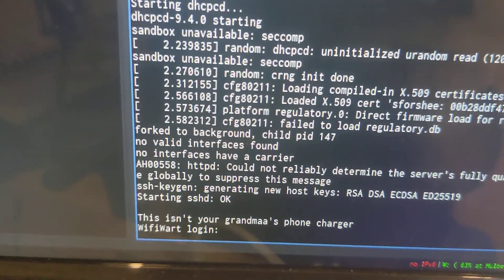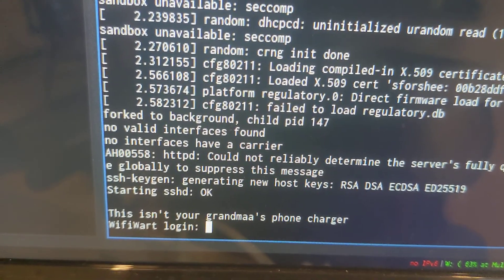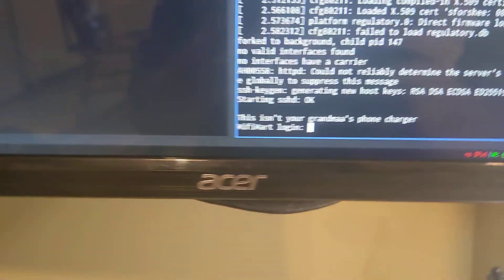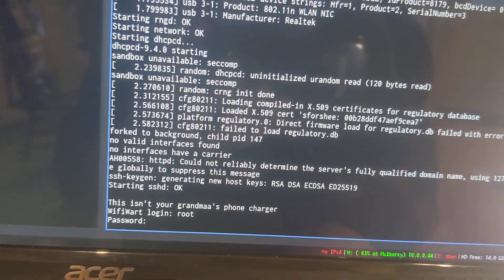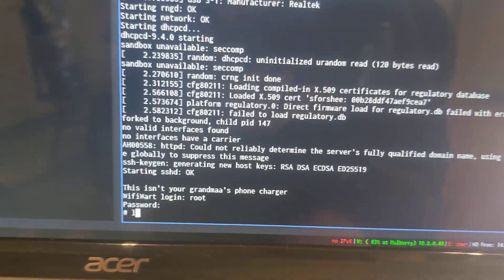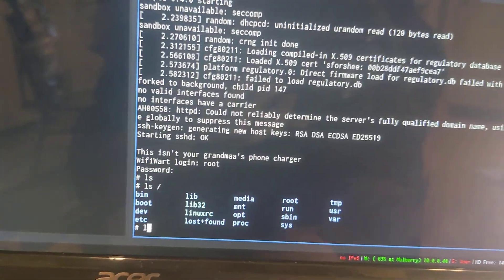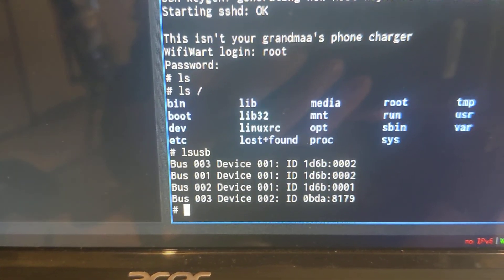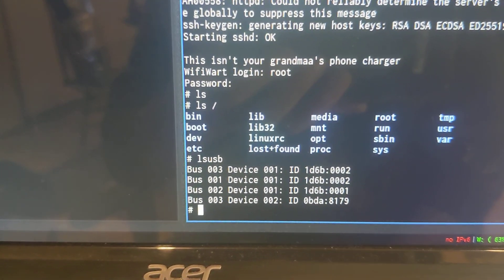WifiWart Final Build Booting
Just a video showing the wifiwart final form factor build booting.